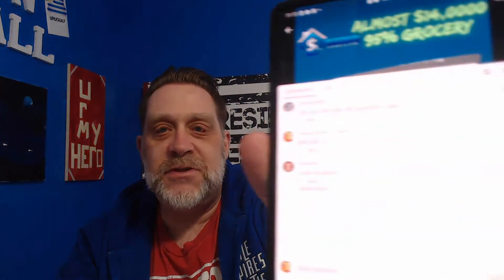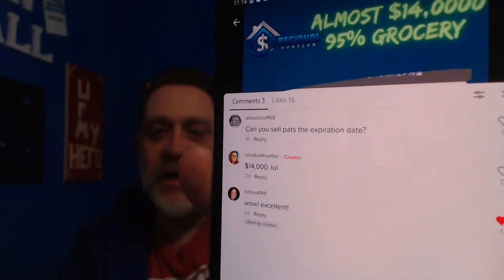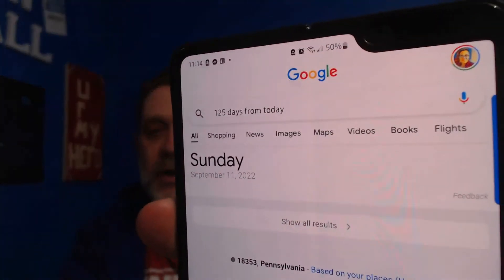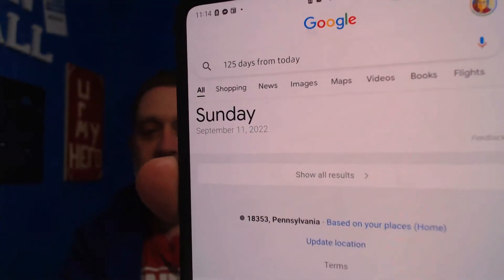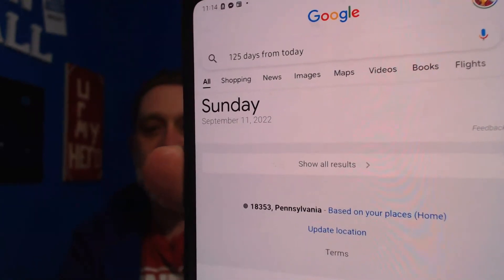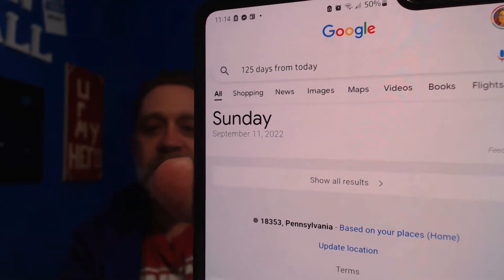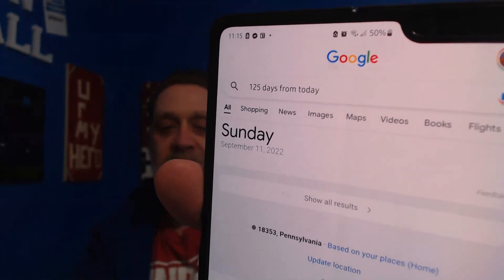Can you sell past the expiration date? Amazon FBA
Join the BOLO Facebook group and see what I am buying for Amazon FBA and get the leads you need to take away the stress of trying to figure out what to scan as a new seller.

My latest book
101 Wholesale Suppliers, liquidation Sources and Resources 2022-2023 Plus bonus content to help you create massive success as an online reseller.